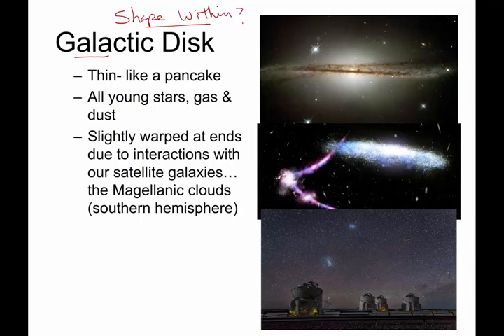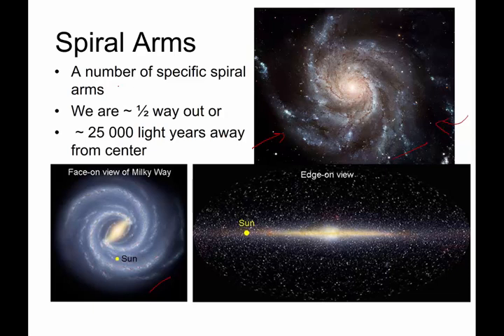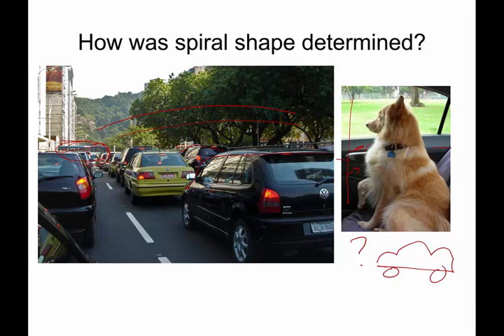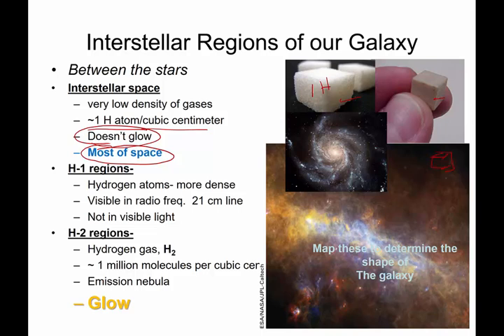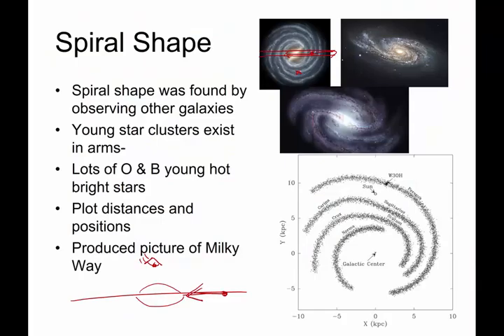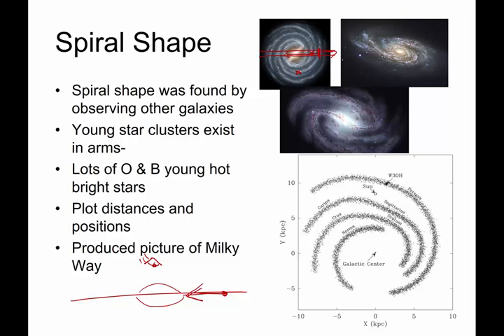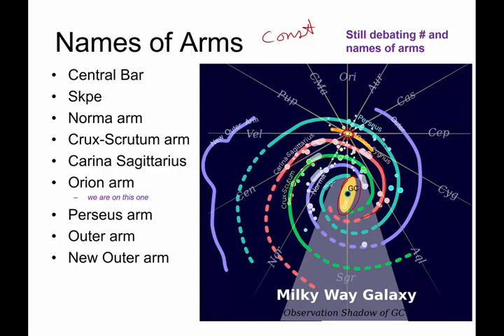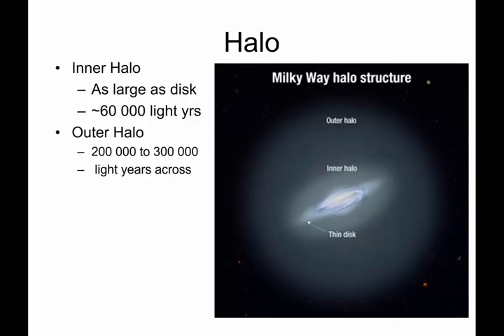16 2 Shape of Galaxies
There are many different basic shapes of galaxies.